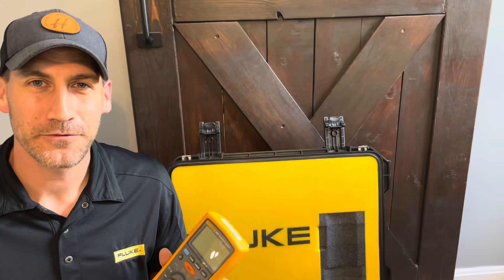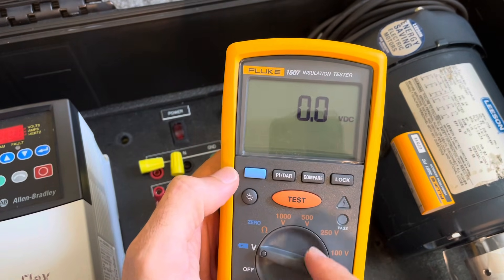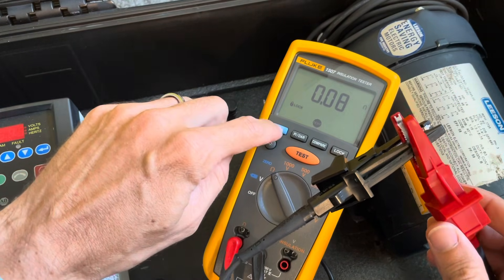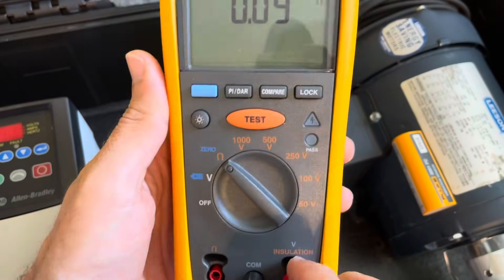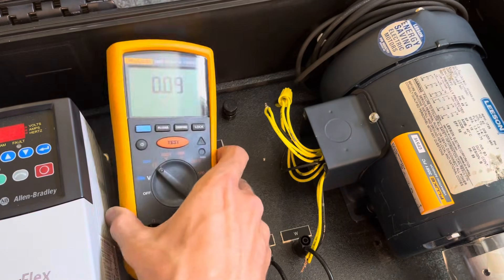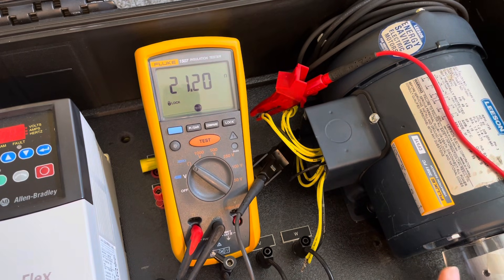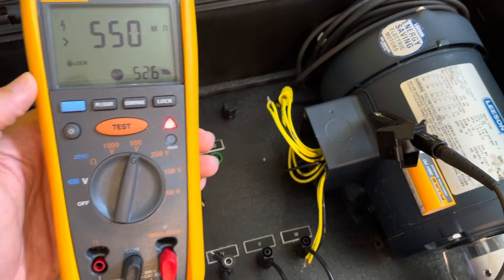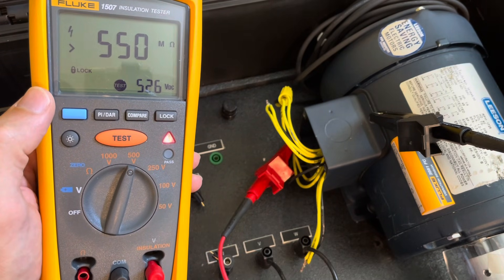Insulation Testing Fluke-1507 - Fluke Fridays - Episode 106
All Fluke Insulation Testers